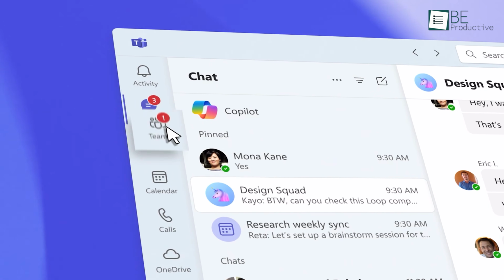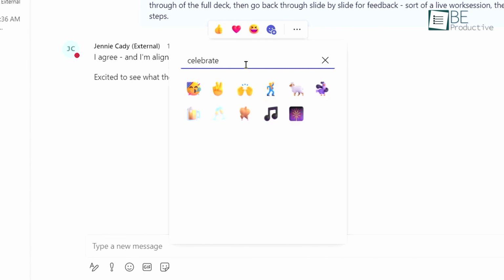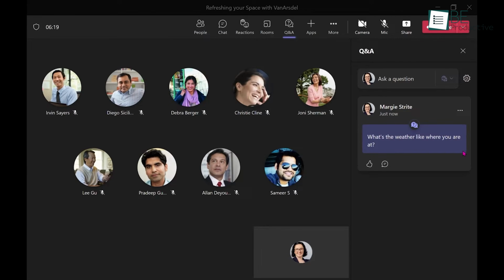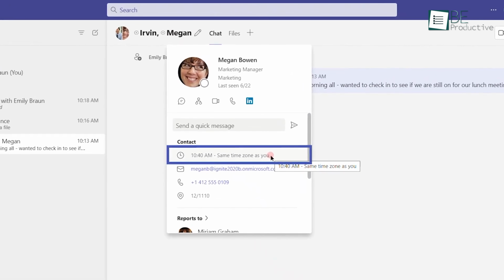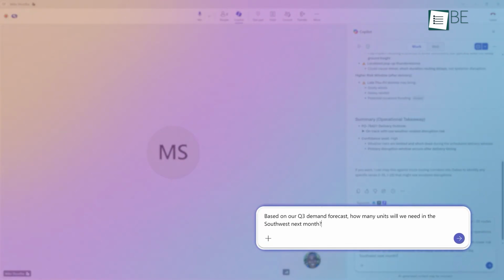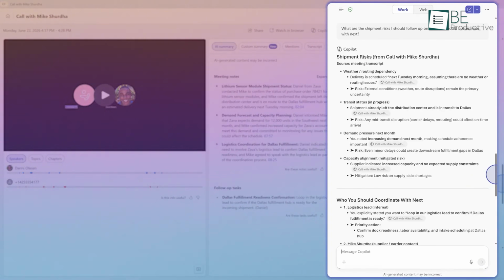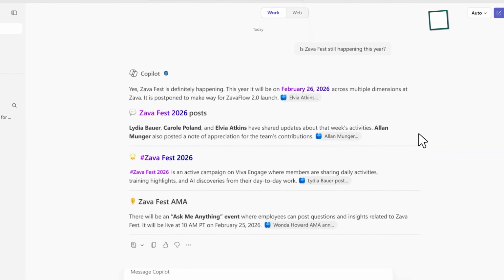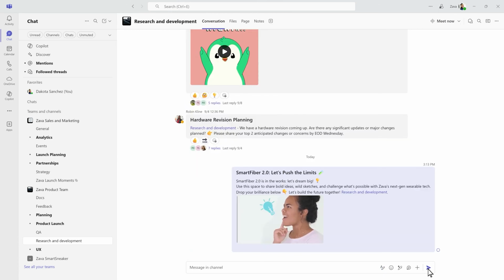Microsoft Teams Tutorial: Learn in 10 Minutes (2026 Edition)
Master Microsoft Teams in under ten minutes. In this video, we brought you a complete Microsoft Teams Tutorial for beginners. Whether you are jumping into a remote workspace for the first time or trying to unlock advanced collaboration tools, this step-by-step tutorial breaks down everything you need to know. We cover smart chat features, seamless meeting setups, AI Copilot workflows, and hidden calendar hacks to boost your daily productivity.

00:00 - Intro
00:41 - Chat Features
02:02 - Meet Features
03:37 - People Section
04:52 - AI Copilot
06:15 - Copilot in Teams Phone
07:29 - Communities, Calendar, & Activities
08:45 - Outro
Video you may also like:
Microsoft Teams has become one of the most essential productivity tools for communication and collaboration in today's workplace. Whether you're looking for a Microsoft Teams tutorial for beginners or a complete Microsoft Teams guide, learning how to use Microsoft Teams can help you stay organized, communicate more effectively, and improve workplace efficiency. This Microsoft Teams tutorial 2026 covers the basics, including chats, meetings, channels, file sharing, and collaboration features, while also highlighting practical Microsoft Teams tips that make daily work easier. If you want a quick Teams tutorial in 10 minutes, a Microsoft Teams demo, or a Teams app tutorial that walks through the core features, this guide provides a simple starting point. It's an ideal Teams for beginners guide for anyone who wants to learn Microsoft Teams and discover how AI for productivity and modern collaboration tools can streamline everyday workflows.